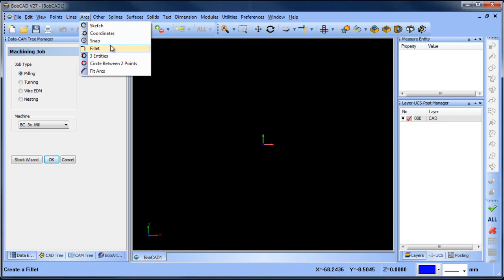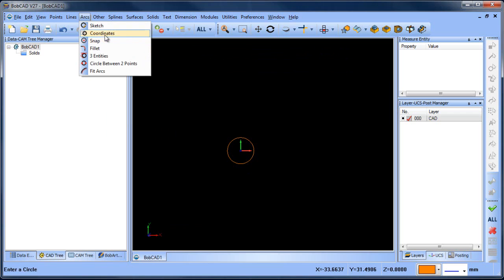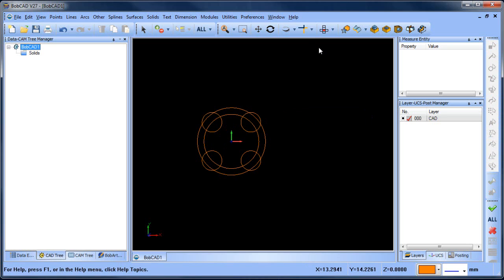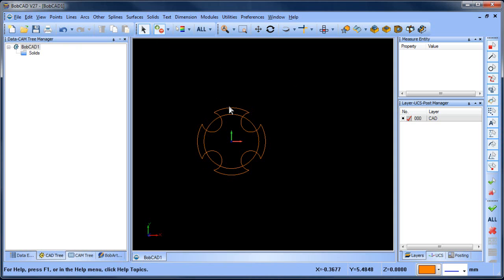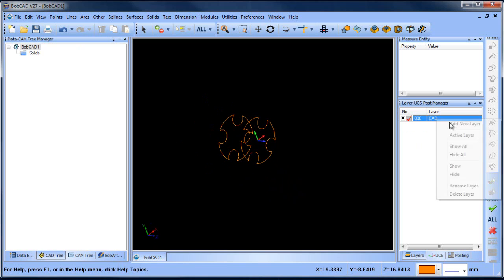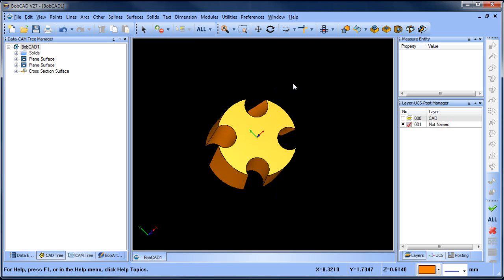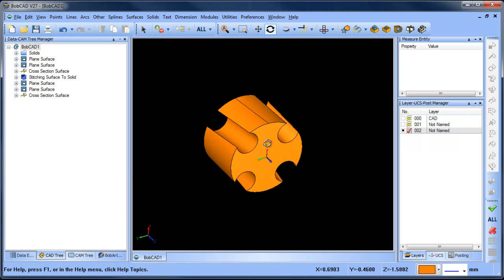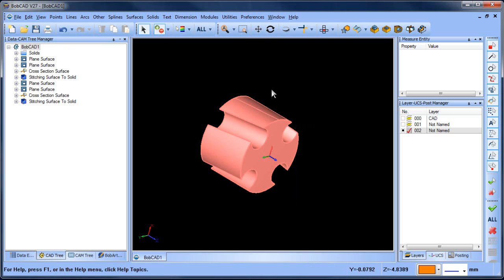3D Surfacing Sample BobCAD CAM V27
In this BobCAD After Dark Video, I explain how to create some wire frame and then convert it to surface.  Once I have the surfaces I convert them to a solid.

If you need to send me something use this address:

    BobCAD-CAM, Inc.
    Attn:  Al DePoalo
    28200 U.S. Highway 19 N.

Al DePoalo